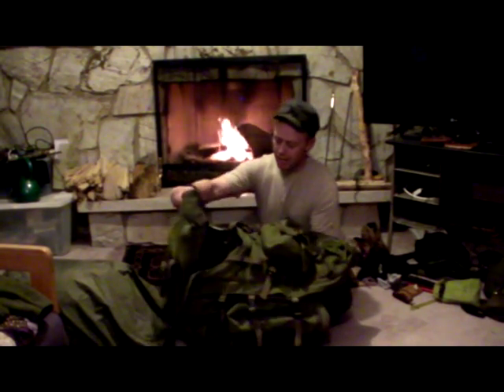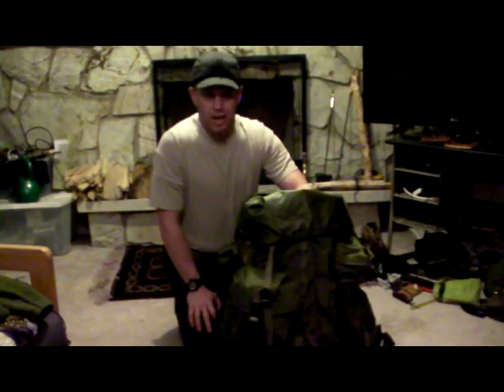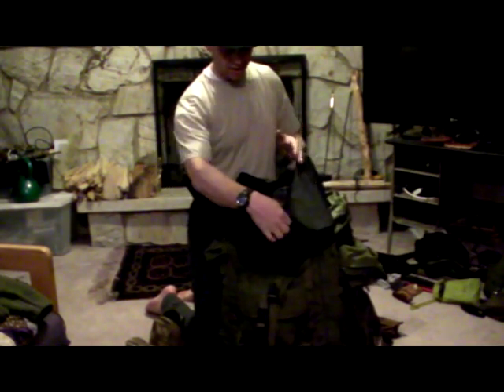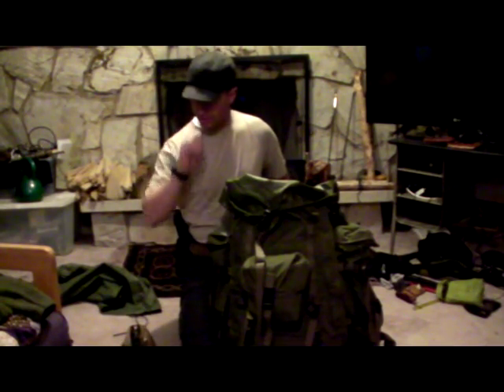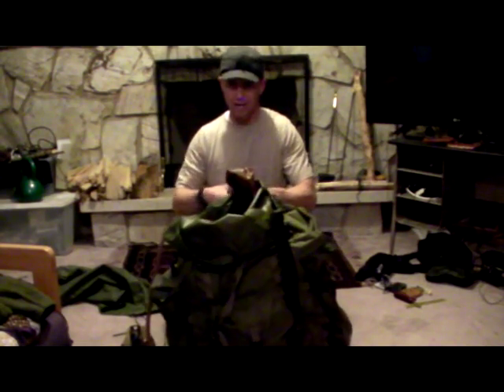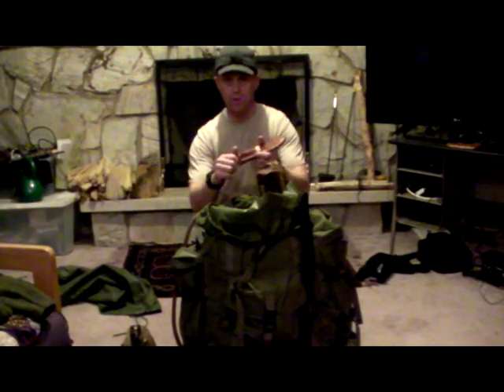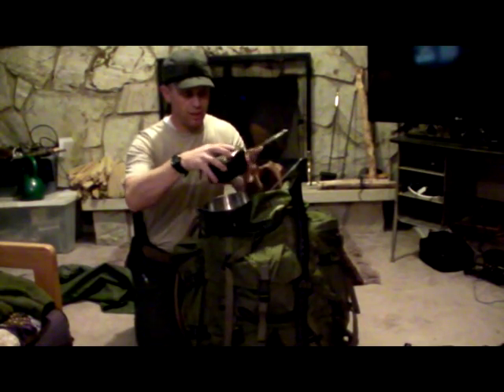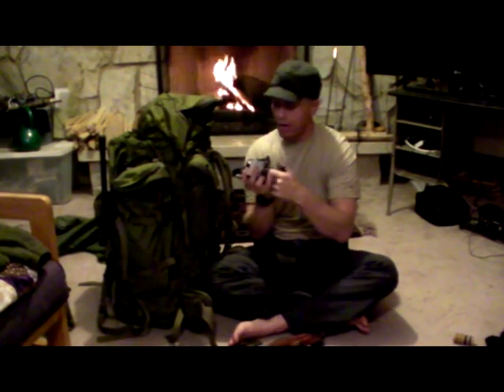How to pack for winter back packing Part 1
A little discussion on what to pack for winter that goes with my how to dress for winter videos.  Part 1